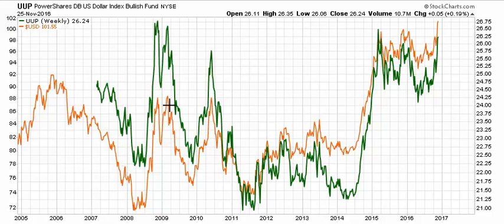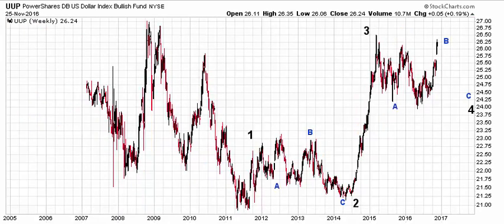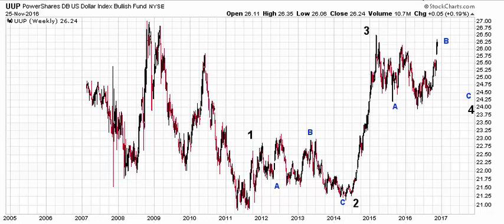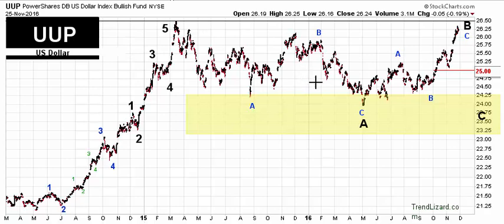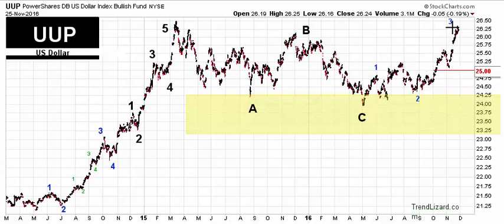Elliott Wave Analysis of UUP (US Dollar)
Our Elliott Wave Analysis of the interesting developments on UUP (US Dollar)